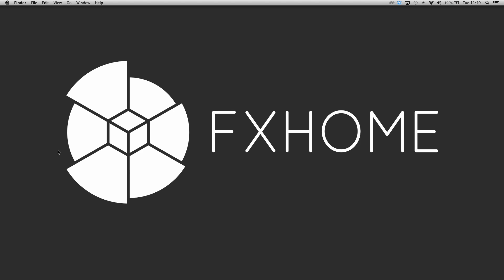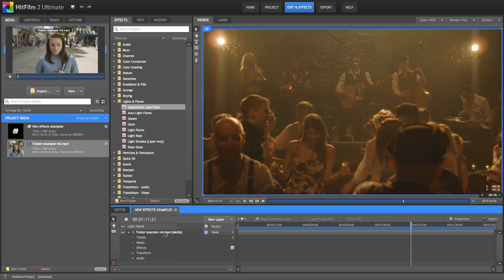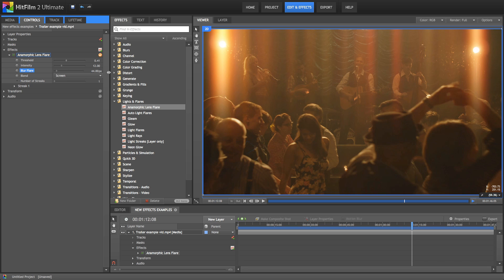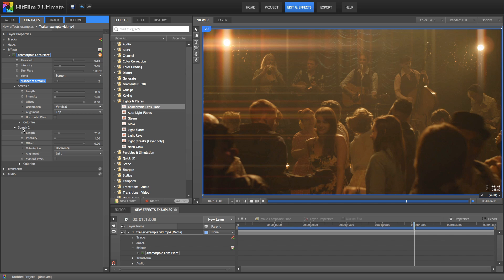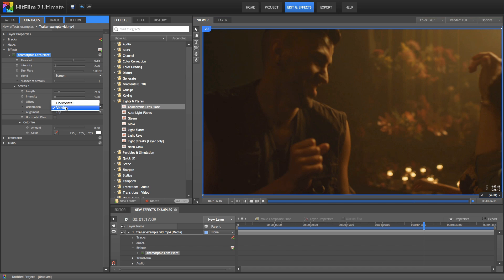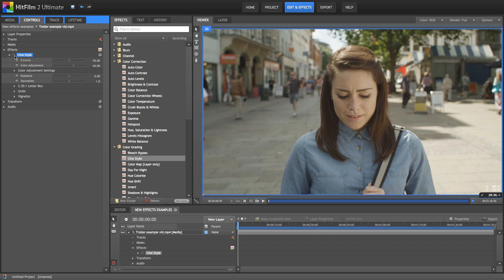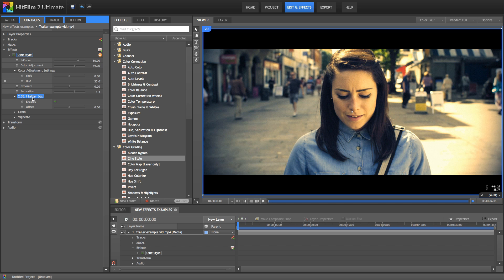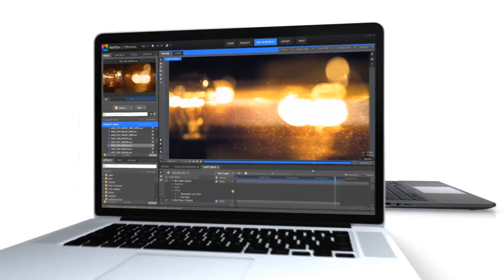Anamorphic flares and cine style grading - an introduction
Simon takes a look at the two new effects added in this week's free HitFilm 2 Ultimate update.